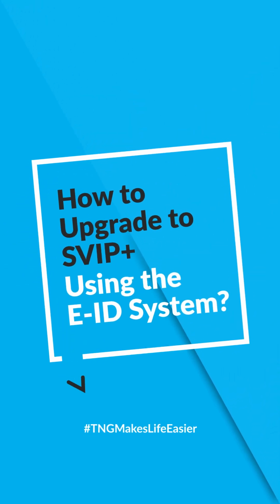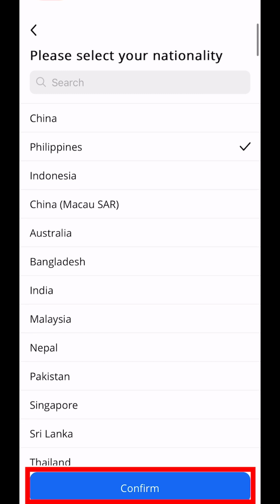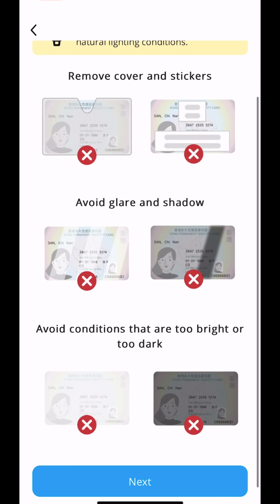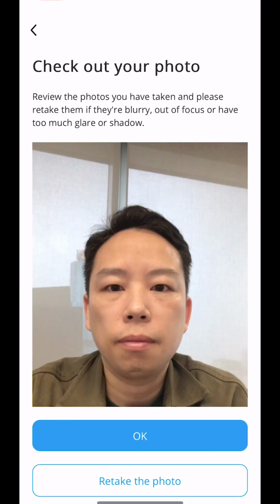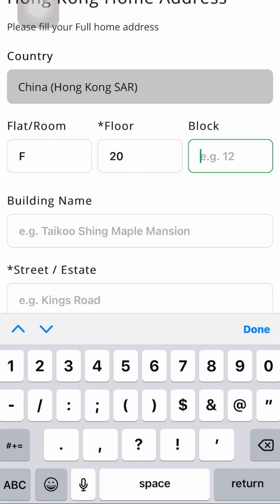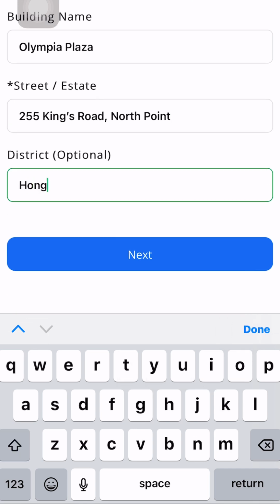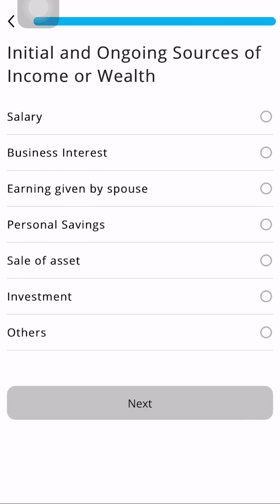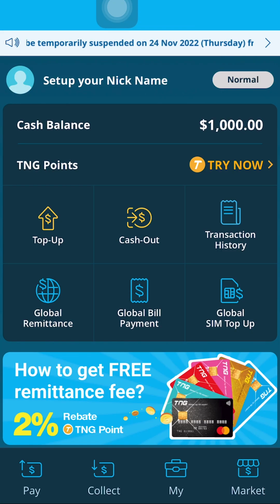How to Upgrade SVIP+ Using the E-ID System [ Tutorial ]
Address: 21/𝑭, 𝑶𝒍𝒚𝒎𝒑𝒊𝒂 𝑷𝒍𝒂𝒛𝒂, 255 𝑲𝒊𝒏𝒈'𝒔 𝑹𝒐𝒂𝒅, 𝑵𝒐𝒓𝒕𝒉 𝑷𝒐𝒊𝒏𝒕, 𝑯.𝑲. (𝑵𝒆𝒂𝒓𝒃𝒚 𝑭𝒐𝒓𝒕𝒓𝒆𝒔𝒔 𝑯𝒊𝒍𝒍 𝑴𝑻𝑹, 𝑬𝒙𝒊𝒕 𝑩)